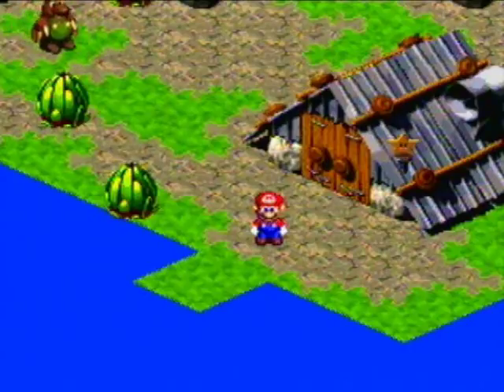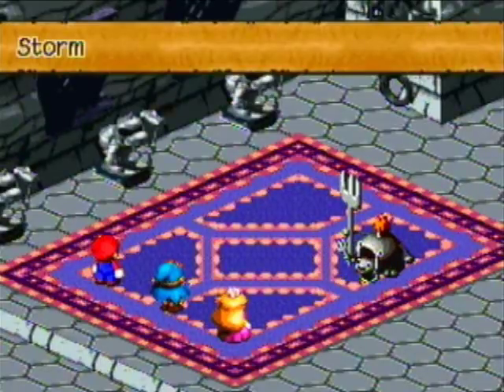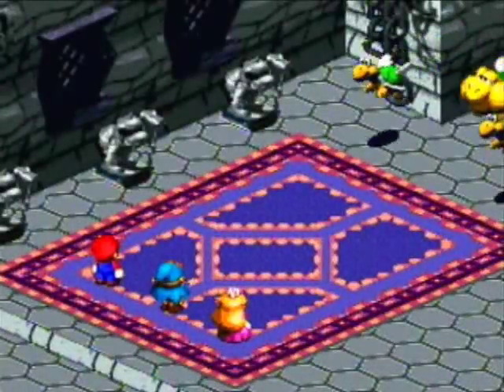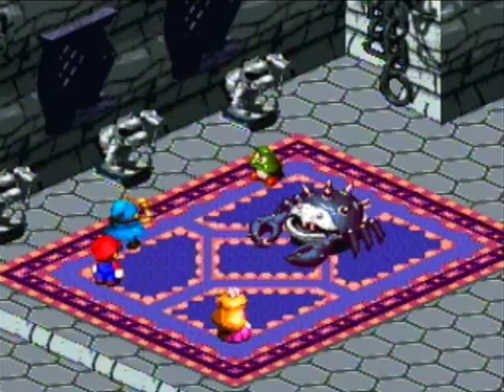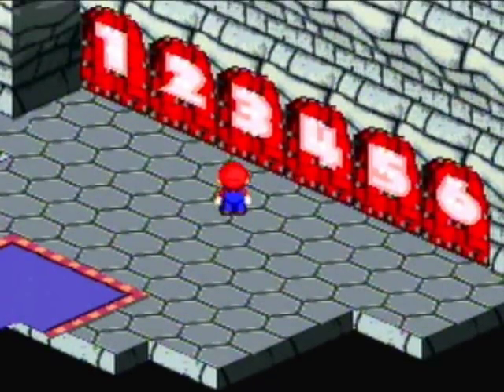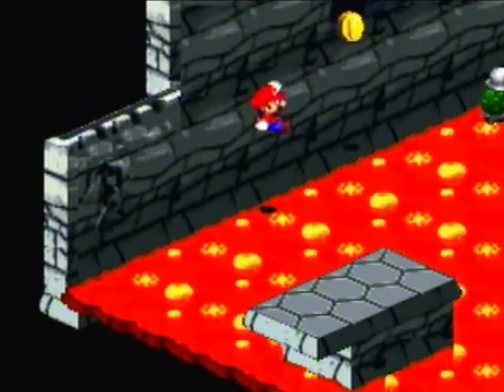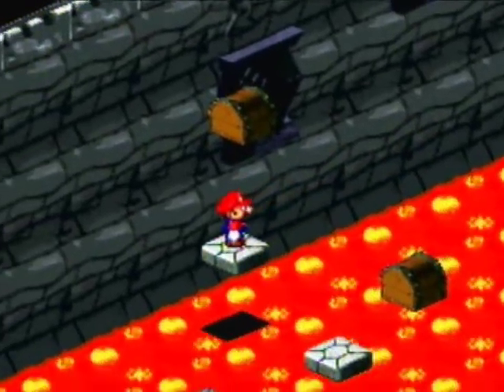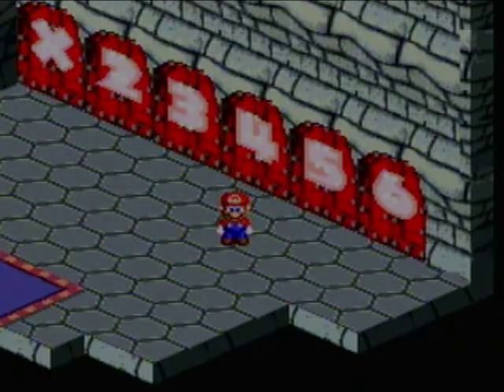Let's Play Super Mario RPG Legend of the Seven Stars: Part 51 | Storming the Keep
We head towards the end of the game and ever closer to Smithy. Let's rock this thing!

Mario RPG copyright Nintendo/Square 1996, 2011
SNES copyright Nintendo 1990, 1996, 2011